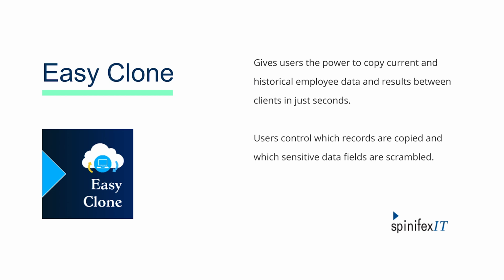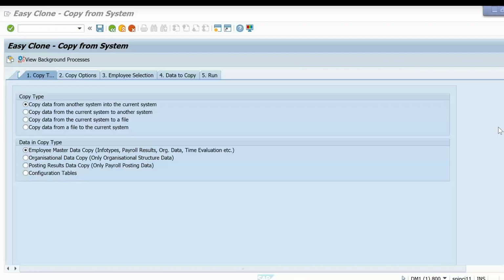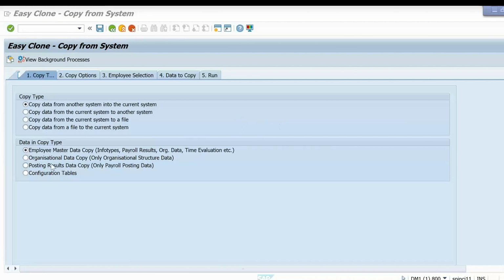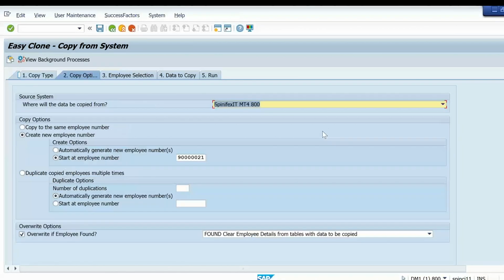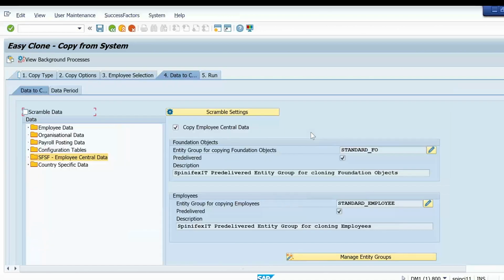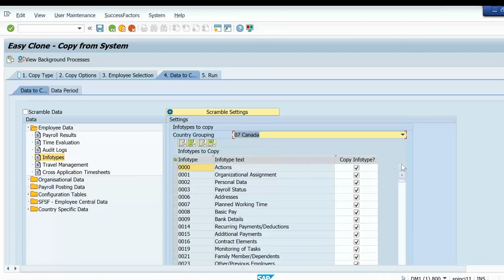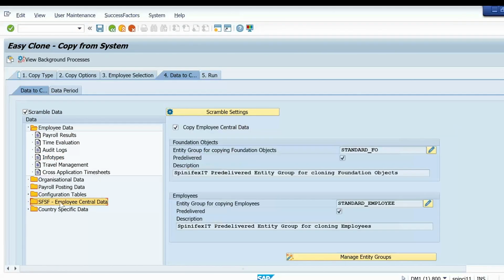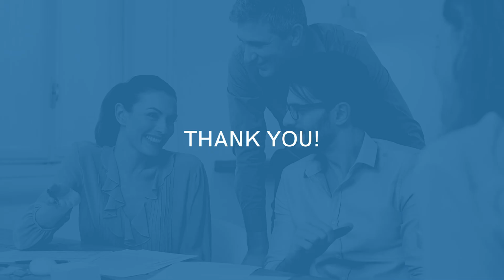Payroll Optimization Virtual Series Ep. 2: Meet Easy Clone by SpinifexIT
Explore how Easy Clone can expedite your organization's payroll testing in our virtual series: Overcoming PayrollTesting Challenges & Leveling Up Your Employee Central Payroll Implementation.